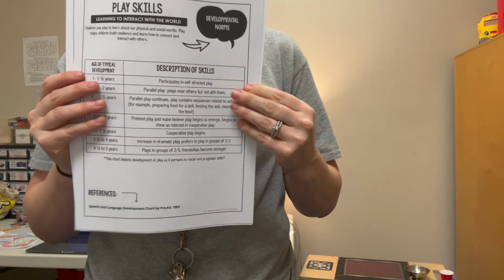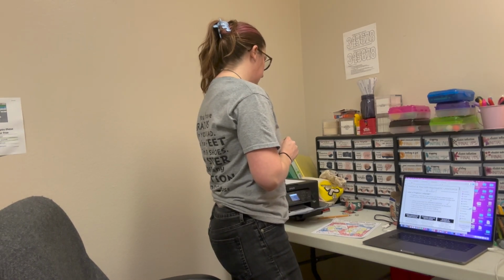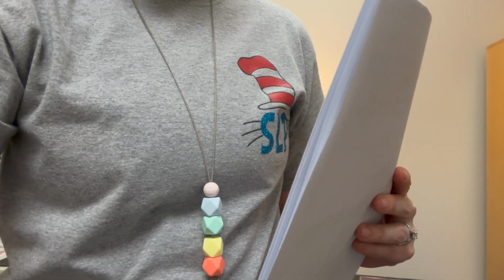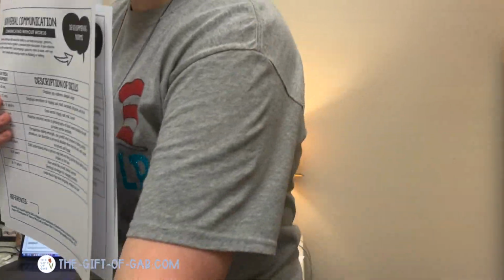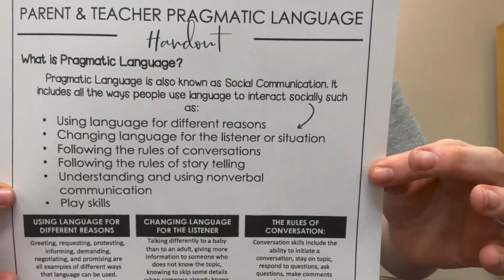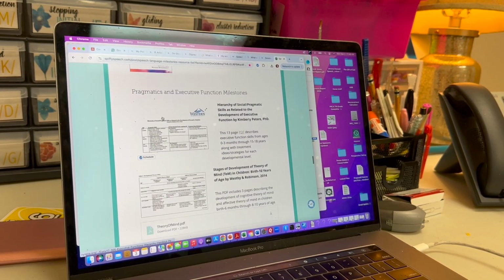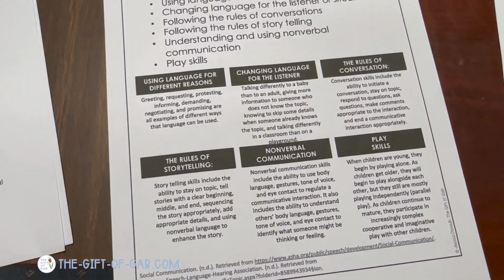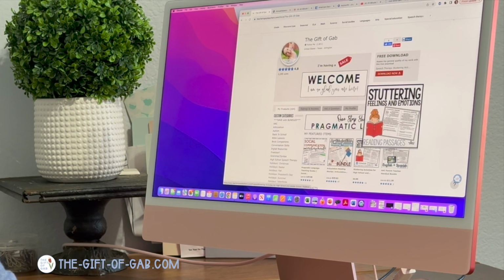Pragmatic Language Developmental Norms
Finding pragmatic language developmental norms that are functional for therapeutic use is challenging! In this video, I break down the areas of pragmatic language and show you how I created handouts for parents and teachers that focus on the development of social communication!

Here is the link to the Spiffy Speech Blog Post I mentioned in the video
Or, if you need some help teaching your student some specific social skills, be sure and check out my Teachers Pay Teachers store! Getting an account is free for both parents and educators!
Do you LOVE Teaching Social Skills with BOOKS?! Grab my book, Devon Makes A Friend on Amazon!

I can't wait to get to know you better! Jessica